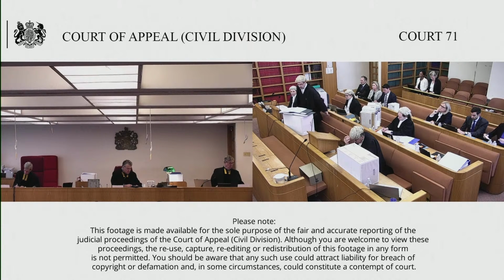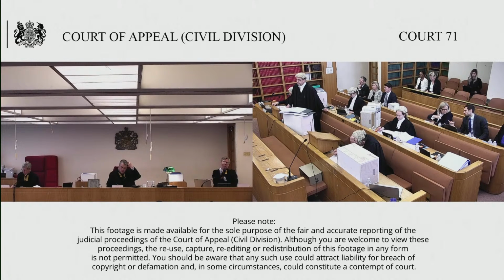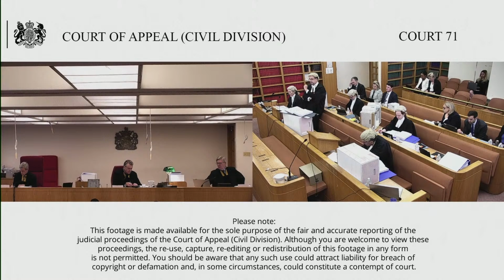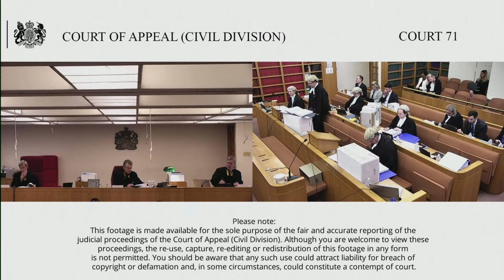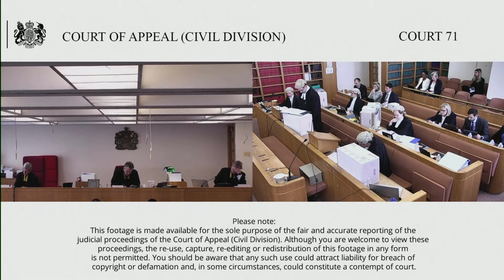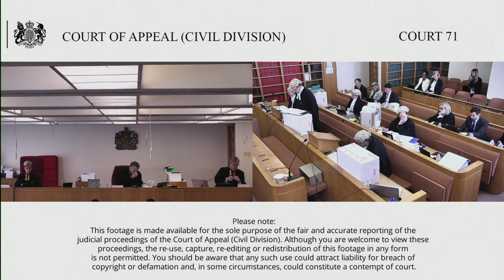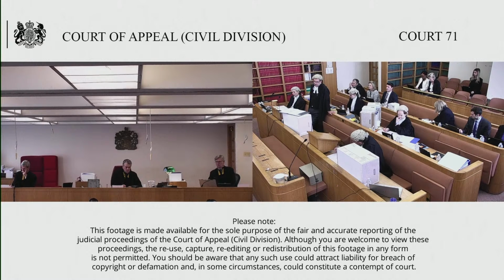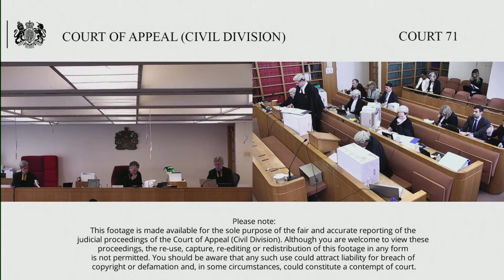Motorola Mobility LLC & anr (claimants/appellants) v Ericsson Ltd & anr (defendants/respondents)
Before Lord Justice Moylan
Lord Justice Arnold
Lord Justice Phillips

By an Appellant’s Notice filed on 13 June 2024, the Appellants appeal the Order, dated 23 May 2024 of Bacon J, sitting as a High Court Judge in the Business and Property Courts in which the Judge dismissed the application and made a costs order. That was an application by the claimants for an interim injunction pending trial of their claim alleging infringement by the defendants of UK patent EP (UK) 3,646,649 (EP 649) of which the first claimant is the proprietor